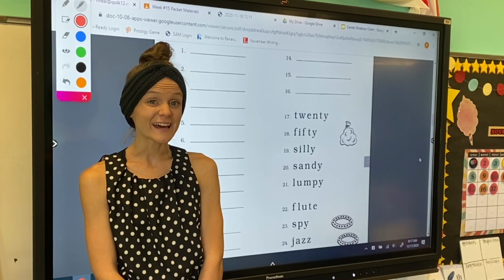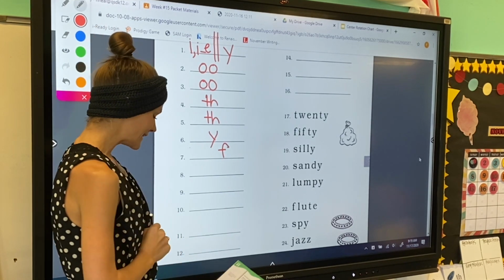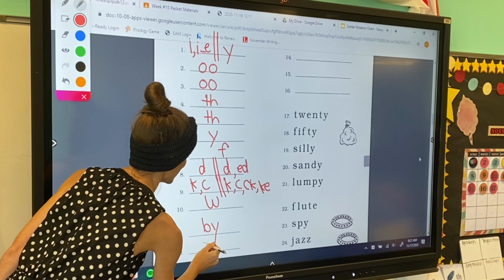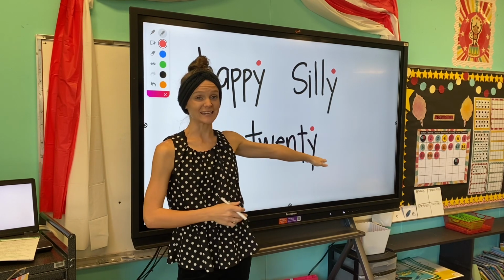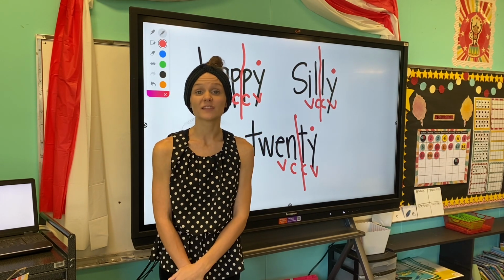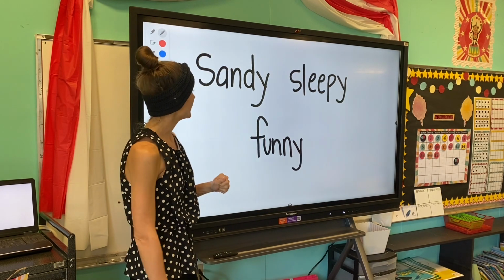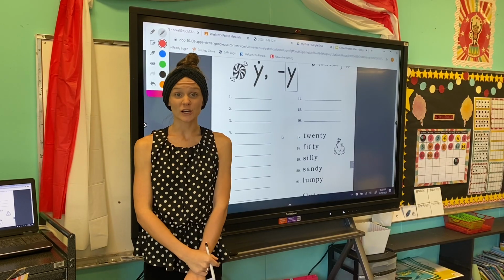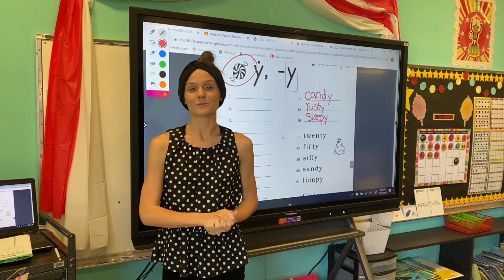"Y" ACTING AS A VOWEL (pt.2): Saxon Phonics Lesson #62